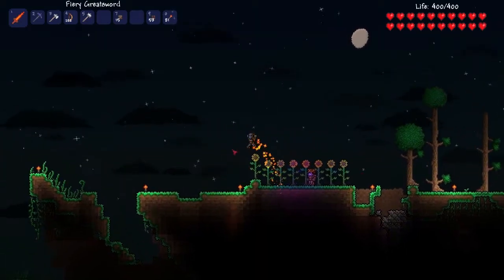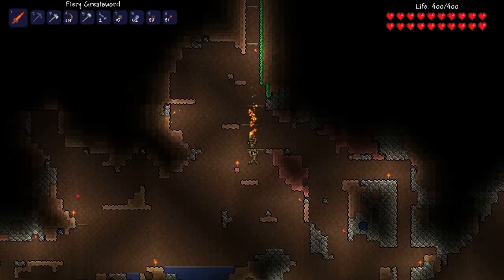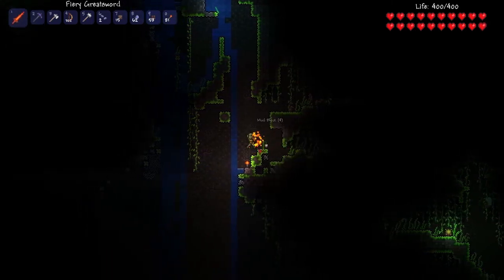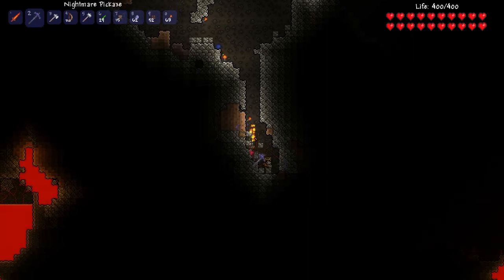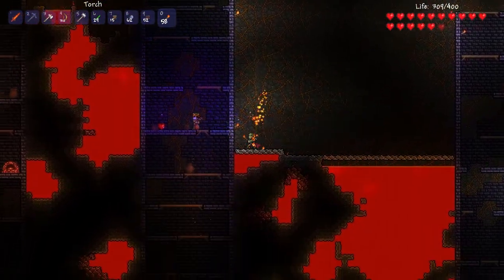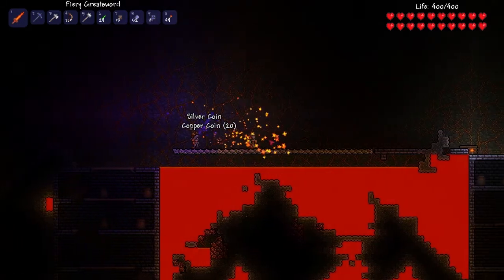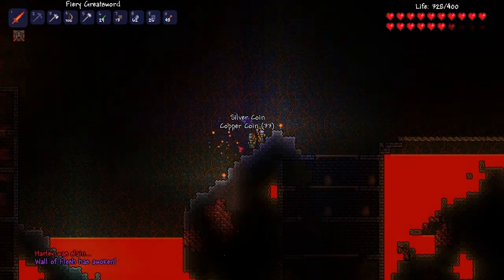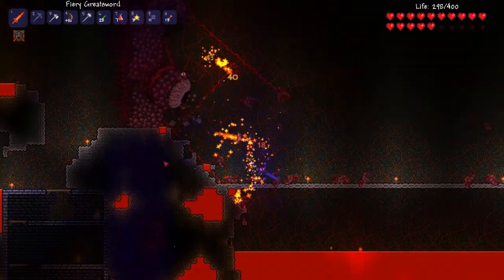Let's Play Terraria! (or how I learned to beat the Wall of Flesh)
If you are looking for some tricks to beating the Wall of Flesh look no further.  Our successful battle begins at 11:30 in the video.

This week Dan and I visited the world of Terraria and checked out how souped up our gear now is.  The first boss - The Eye of Cthulhu - is now chump change to us.

As we continued to venture down we finally met up with the aptly named Wall of Flesh.  Our first encounter with it did not go so well, but we learned and rebuilt, eventually figuring out how to defeat it.  If you are looking for some great gameplay or if you are looking to learn how to beat this thing I highly recommend watching our playthrough!